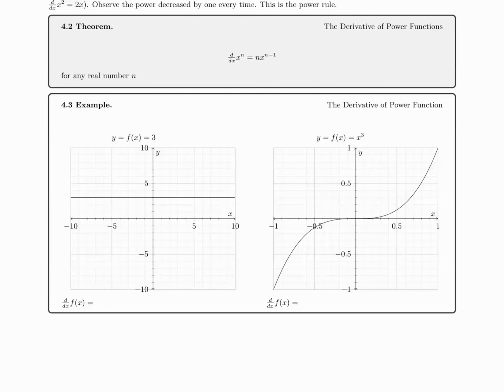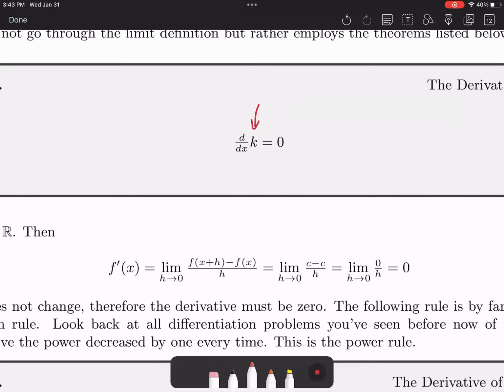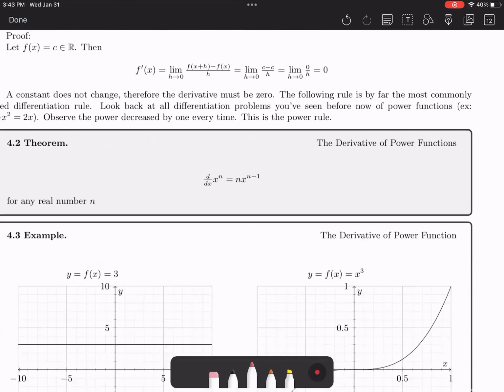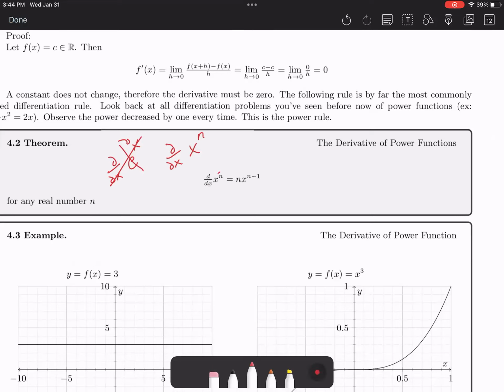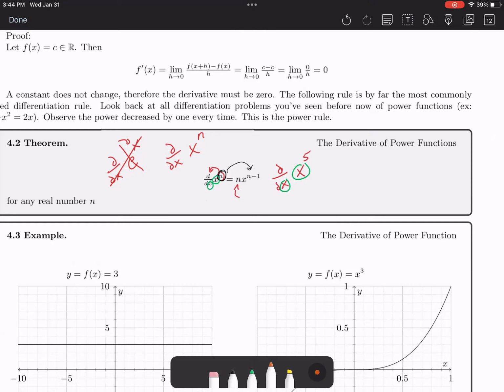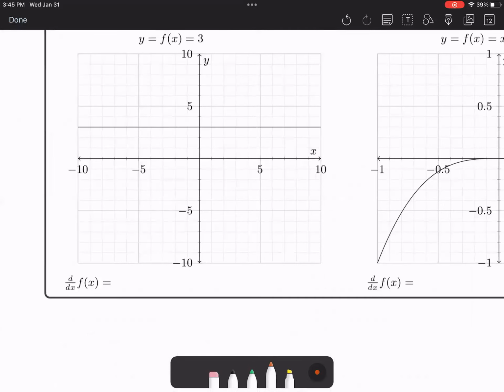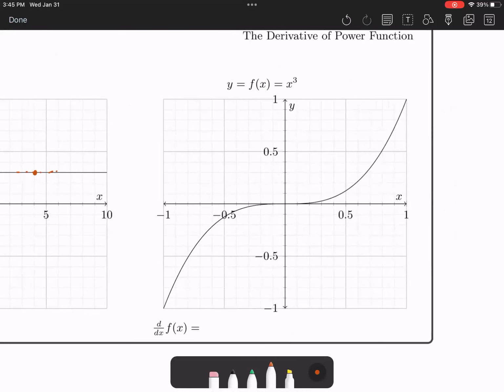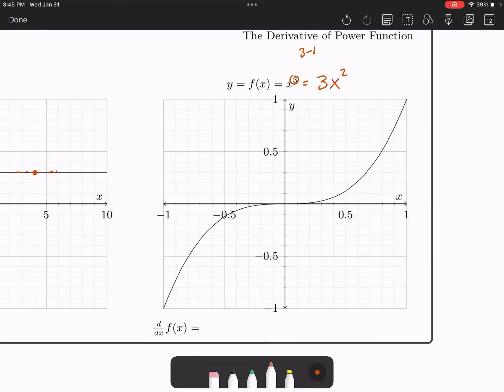Example 4.3 (Derivative Shortcuts - Power Functions)